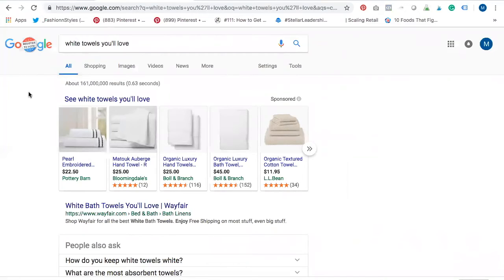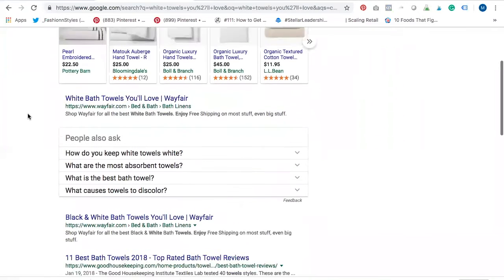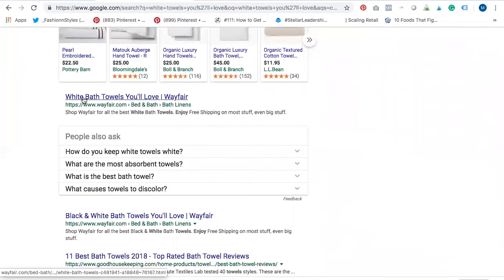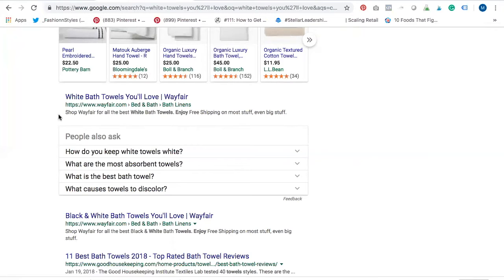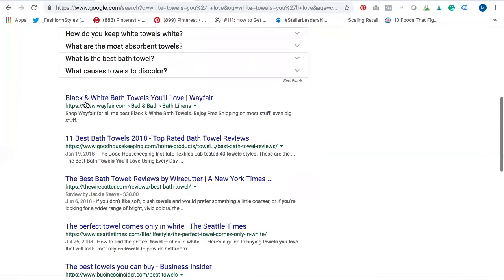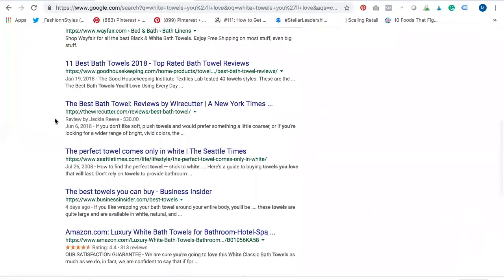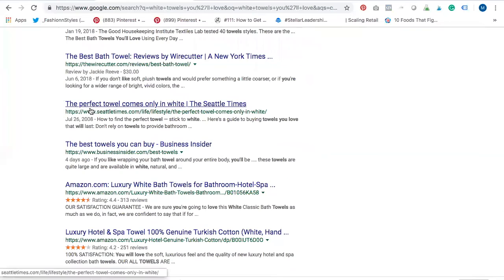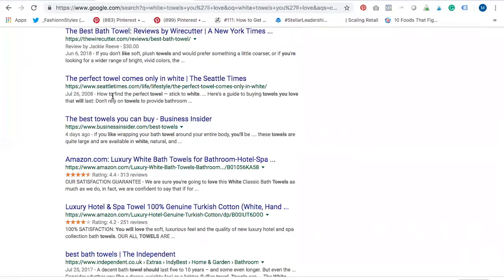How to Create Killer Meta Descriptions for Your Site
Have you ever wondered what that little blurb of text that followed the title when you searched for something on Google?  That is called a Meta description. For those who aren’t familiar with meta descriptions, here’s a quick tutorial video.